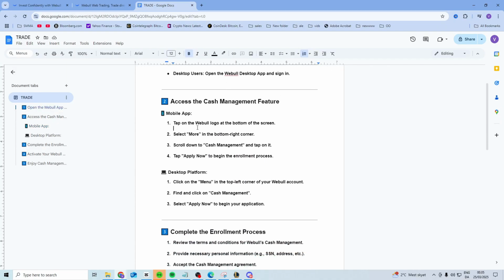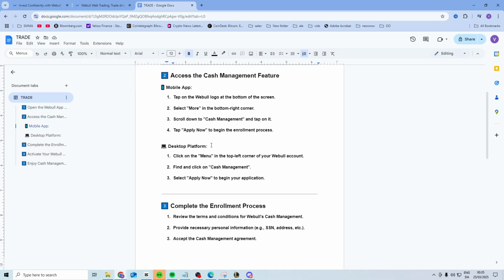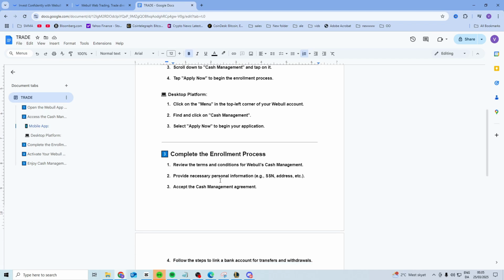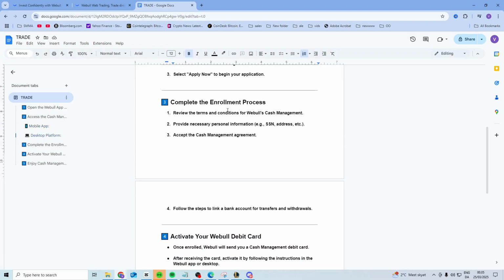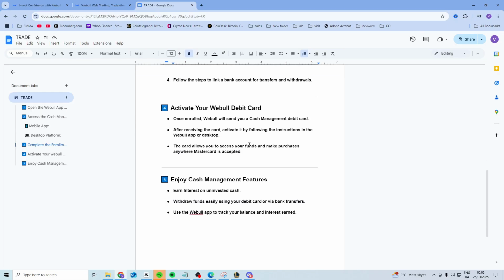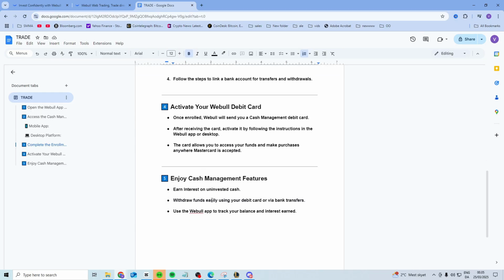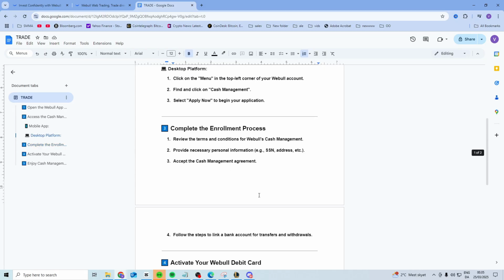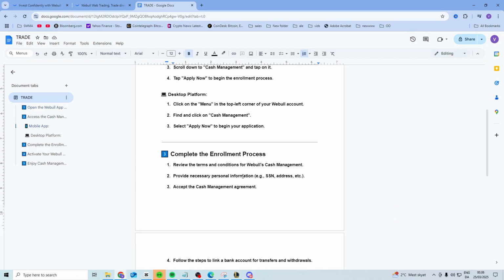How To Enroll In Cash Management On Webull - Full Guide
In this video I'll show you how to easy and fast enroll in cash management on Webull. The method is very simple and clearly described in the video. Follow all of the steps & see how you can get cash management program Webull